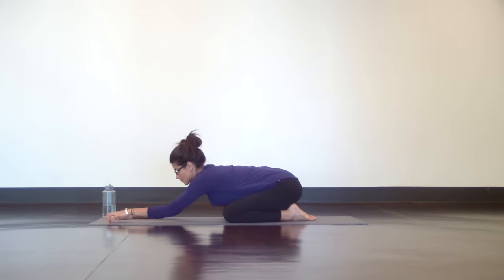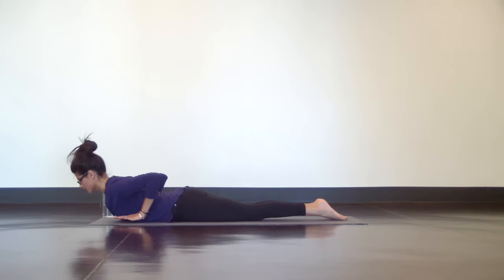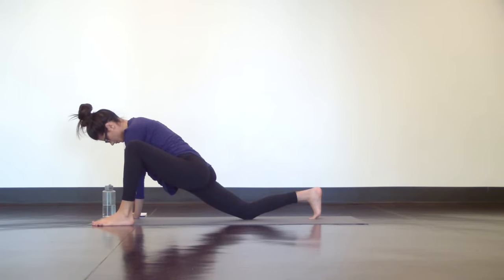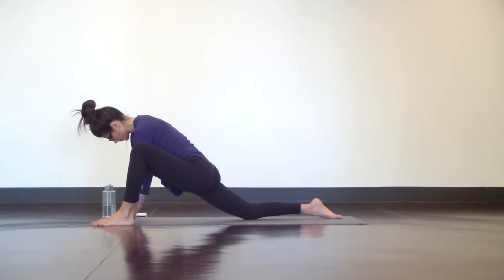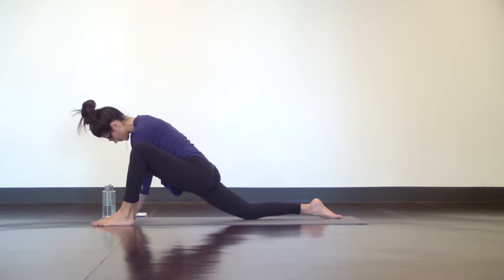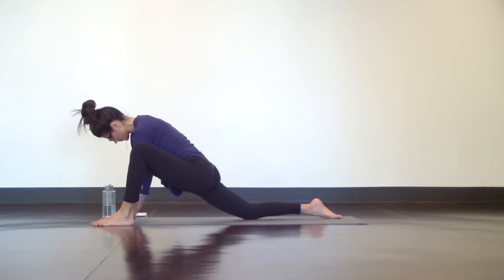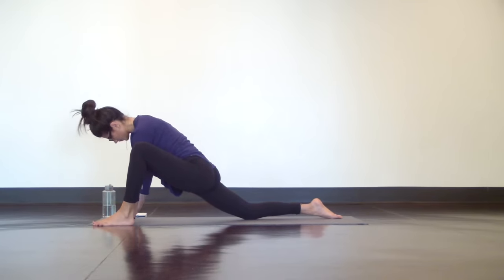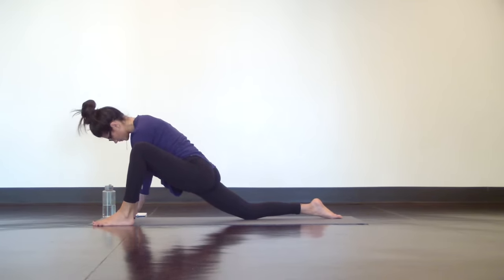30 minute Yoga for Low Back Pain (All Levels) | Sarah Beth Yoga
This 30 minute Yoga for Low Back Pain is for all-levels. Very relaxing and relieving with gentle hip openers, back stretches, and strengtheners.

WELCOME to your "Modern Day Yoga" YouTube channel by Sarah Beth Yoga where you can find clear & fuss-free yoga videos ranging from short 10 minute yoga routines to longer 30 minute yoga practices for all levels to help you get stronger, happier & healthier.

•40+ full-length 45 minute & 60 minute yoga classes
•40+ monthly yoga calendars

Sarah Beth from Sarah Beth Yoga LLC strongly recommends that you consult with your physician before beginning any exercise program. You should be in good physical condition and be able to participate in the exercise. You should understand that when participating in any exercise or exercise program, there is the possibility of physical injury. If you engage in this exercise or exercise program, you agree that you do so at your own risk, are voluntarily participating in these activities, assume all risk of injury to yourself, and agree to release and discharge